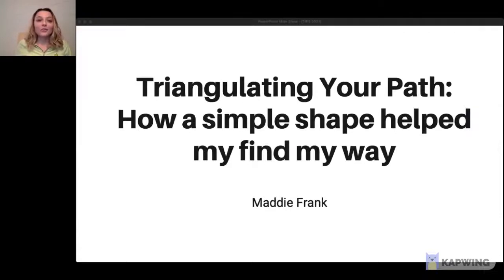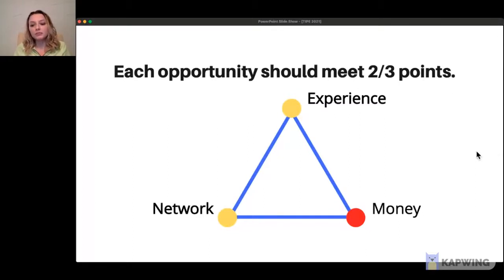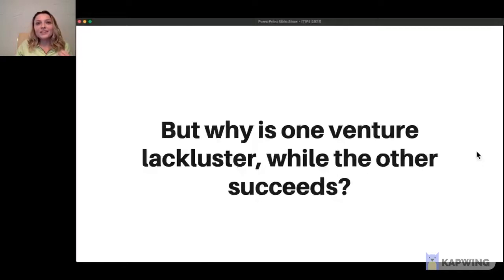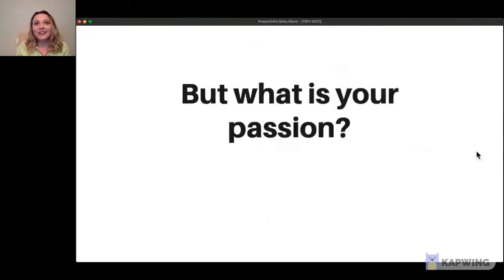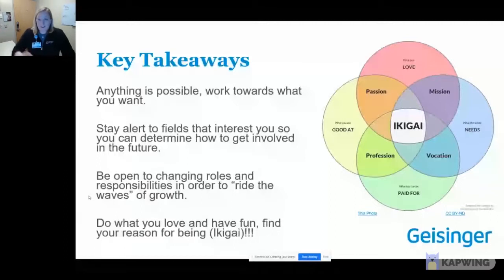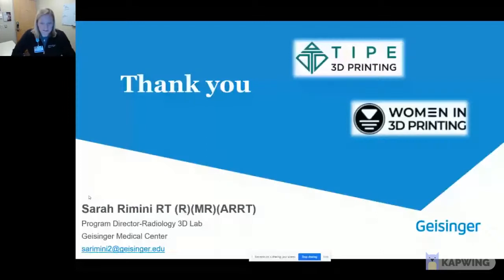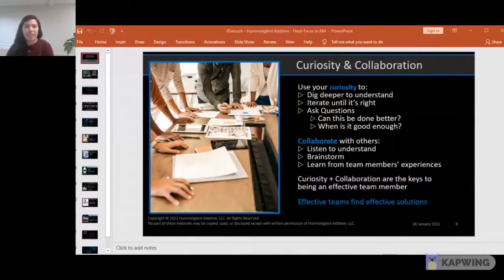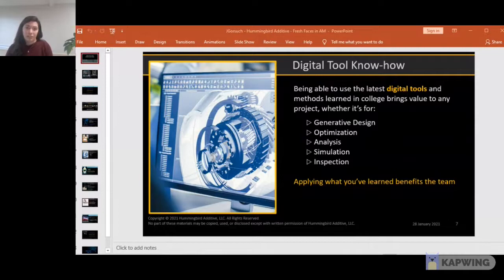Rising Stars of AM (Maddie Frank, Sarah Rimini, Joelle Gratowski, Jillian Gorsuch)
TIPE 2021, Youth Track:

"Triangulating Your Path: How a simple shape helped me find my way", Maddie Frank (Owner, W1 Consulting, LLC and TIPE Youth Track Leader)

"Medical 3D Printing- A Technologist’s Approach to Implementing a Point-of-Care Program", Sarah Rimini (Director-Radiology 3D Lab, Geisinger Health)

"Standing Out: Skills to consider other than 3D Printing", Joelle Gratowski (Stanley Black & Decker)

"Why Are Fresh Faces Beneficial to AM Teams?", Jillian Gorsuch (Metal AM Strategies & Applications, Hummingbird Additive)